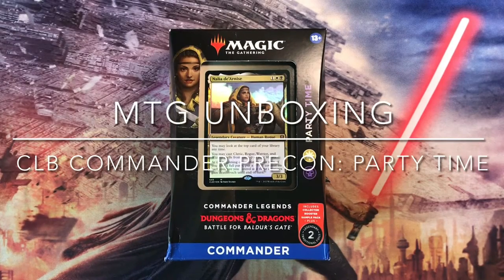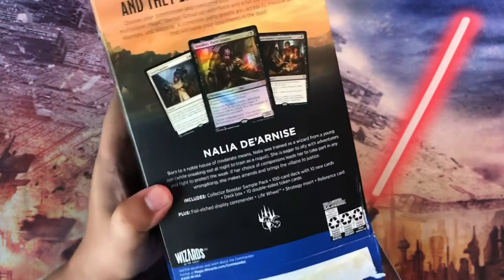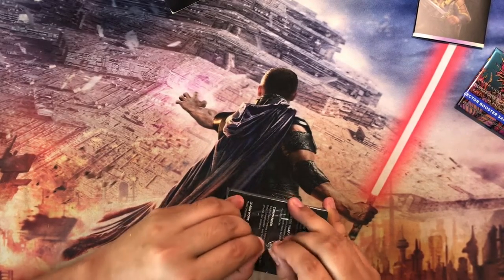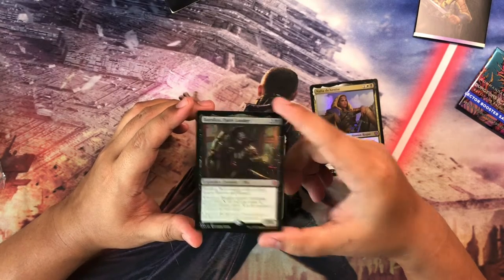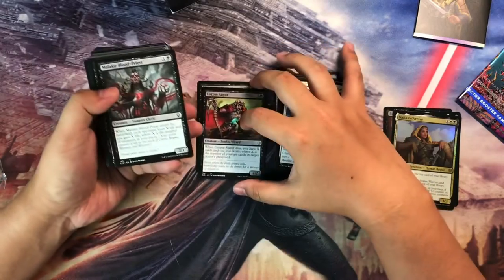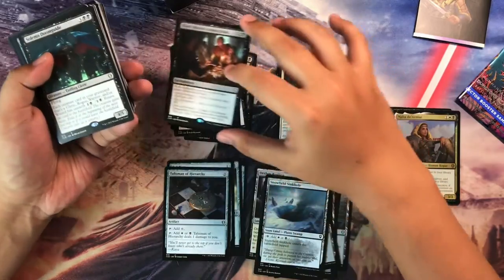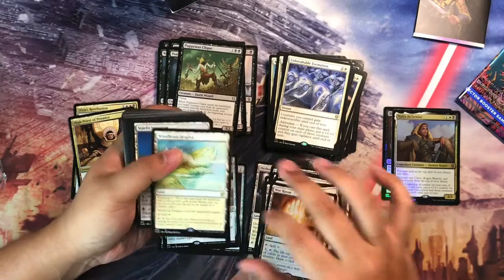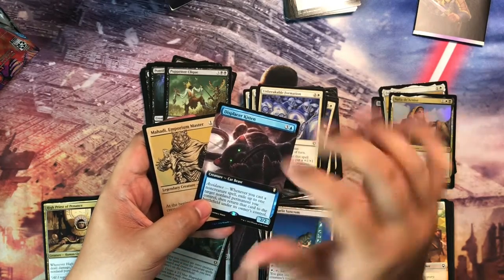MTG UNBOXING: CLB COMMANDER PRECON - PARTY TIME